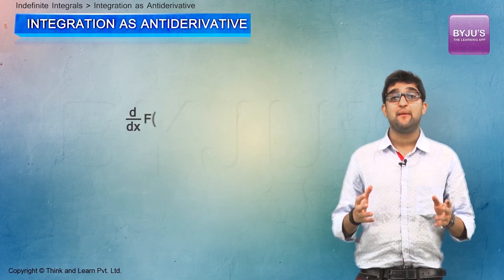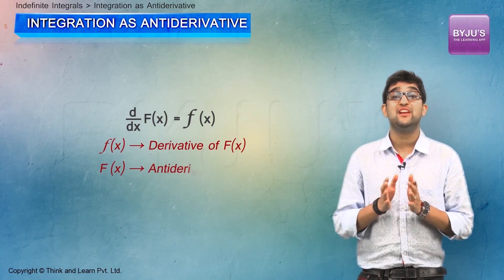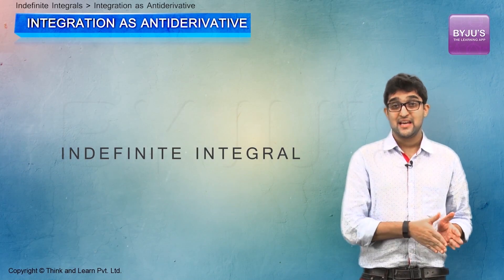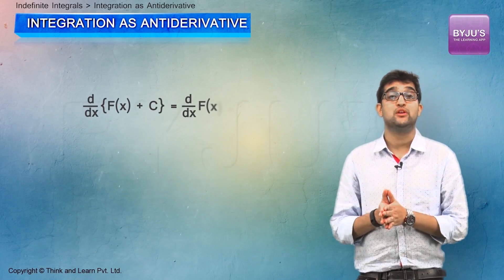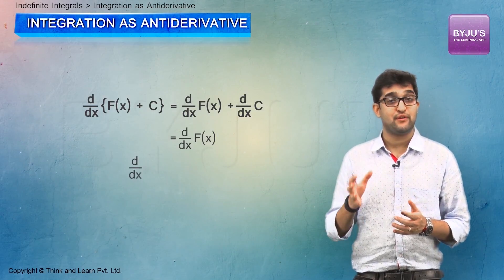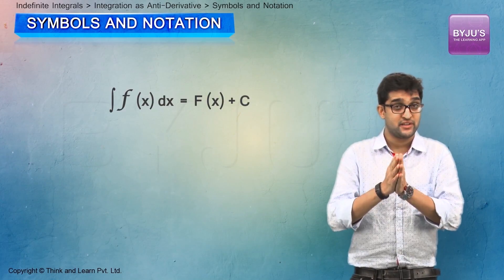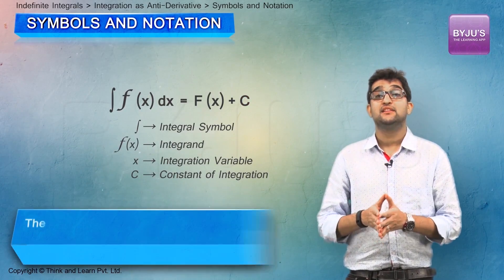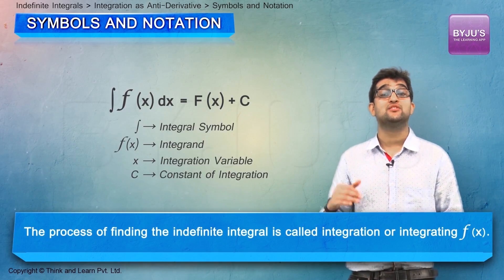Integration As Antiderivative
An integral is a mathematical object that can be interpreted as an area or a generalization of area. Integration can be defined as the technique of finding a function g(x) the derivative of which, Dg(x), is equal to a given function f(x). There are mainly two types of Integrals:
1. Definite Integral
2. Indefinite Integral

In this video you will learn about the concept of integration as antiderivative. To know more about the topic and other related concepts visit the link provided below.